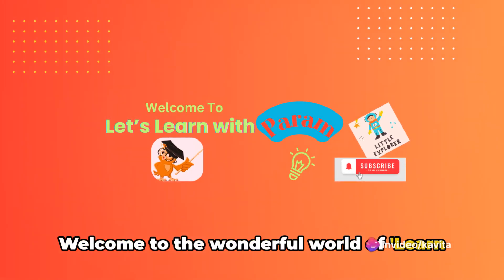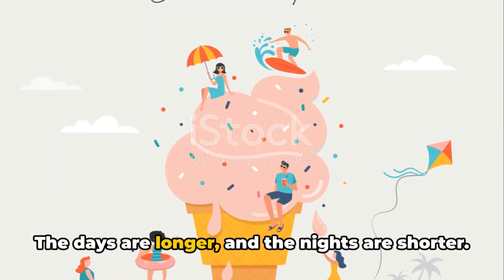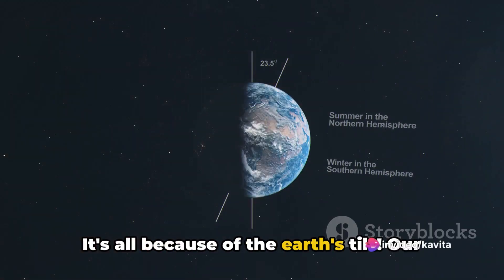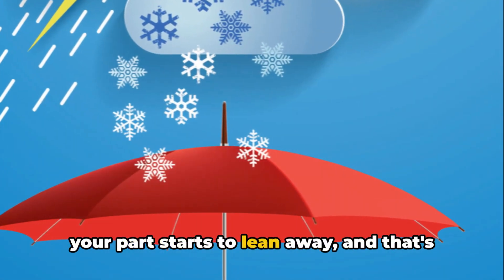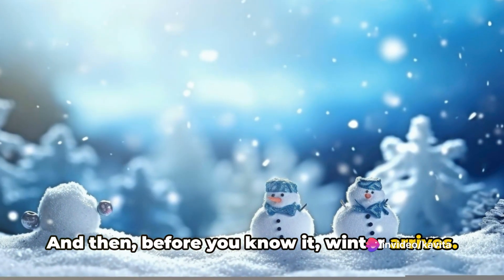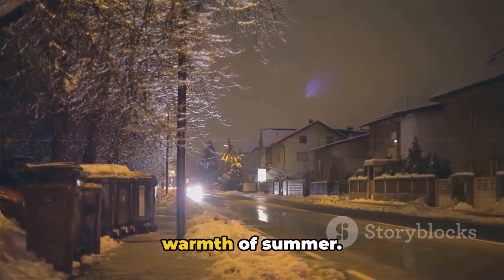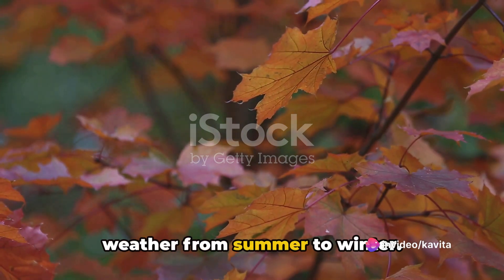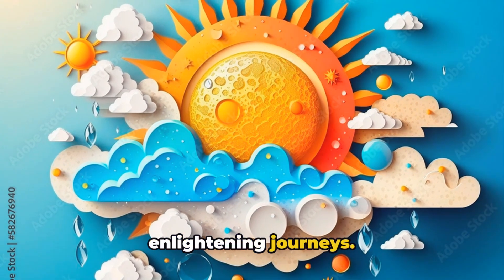Summer 🌞 To Winter ❄️ Weather Change | Easy And Simple | Everything You Need To Know Is Here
Are you ready for an exciting adventure? Join Param on a fun and educational journey as we explore the amazing transition from summer to winter! 🌞 ❄️ so don't miss out on this epic experience! 🌬️🌈🔍

OUTLINE:
00:00:00
Introduction
00:00:14
Summer
00:00:37
Earth's Tilt
00:01:10
Autumn/Fall
00:01:26
Winter
00:01:47
Conclusion

Your Queries-
weather for kids
weather
temperature
 humidity
what is temperature
what is weather
wind speed
air pressure
what is humidity
what is air pressure
what is wind speed
what causes rain
factors that affect weather
Learn with Param
season change
winter summer hot rain
season system
seasons in india in hindi
hot summer
why season occur
seasons
earth orbit
changes in weather
how seasons are formed on earth
how summer and winter happens
weather system
mechanism of seasons
mousam
earth seasons
long day and night
day and night system
equator
Earth inclination
why do we have seasons
weather radar
climate
climate and weather
मौसम
मौसम क्यों बदलते हैं
Learn
Let’s learn
Let’s learn with Param
Primary
elementary occur
explanation
how
facts
rotation
education
free teacher
animation
animated cartoon
resources
secondary
preschoolers
toddlers
lesson
learn
explain
understanding
3rd
4th
geography
astronomy
year
occur
why
happen
reasons
about
because
grade 2nd
day night
earth’s rotation
science